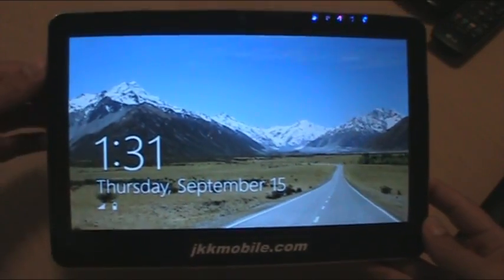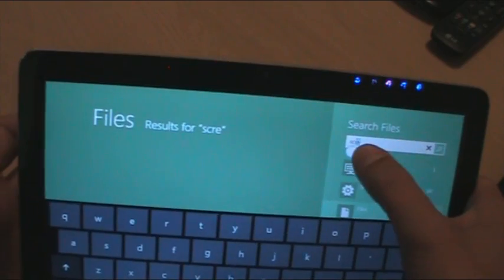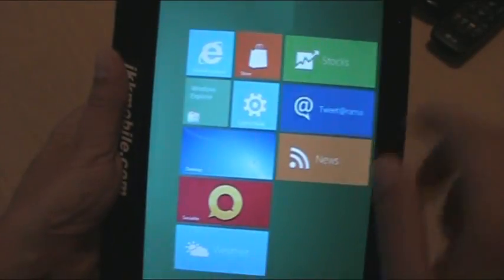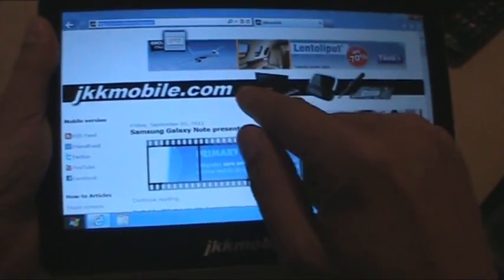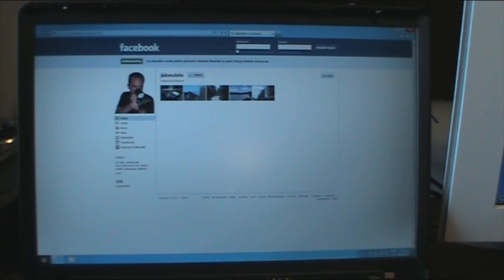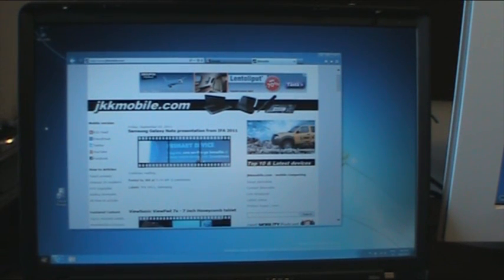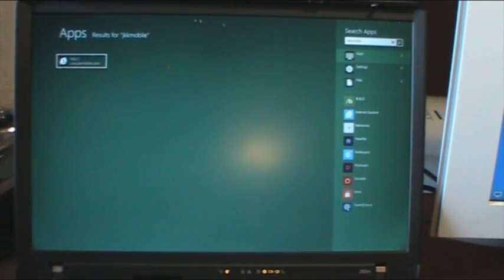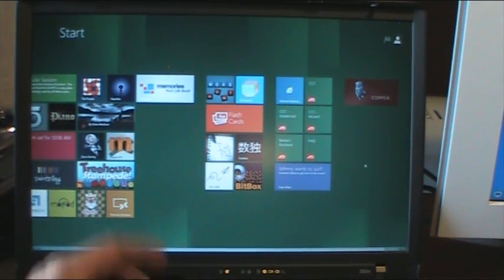Windows 8 on tablet, laptop and dual screen setup